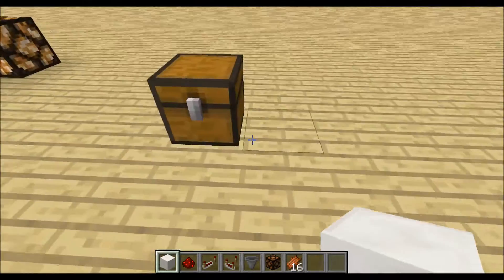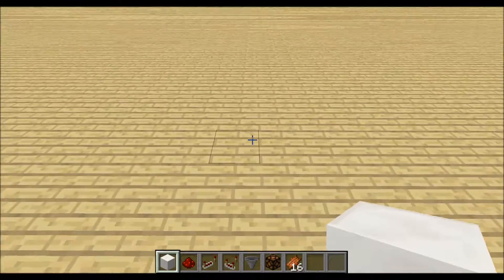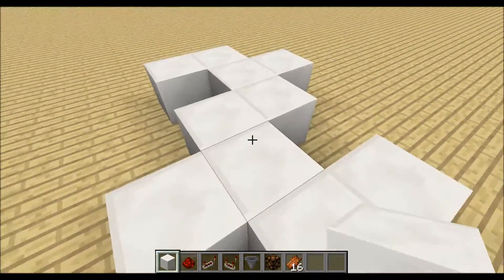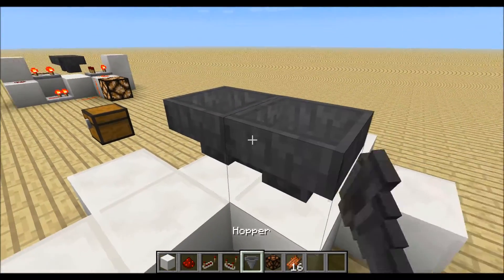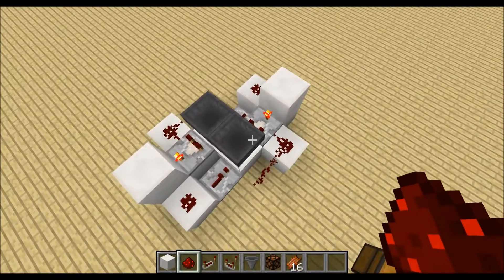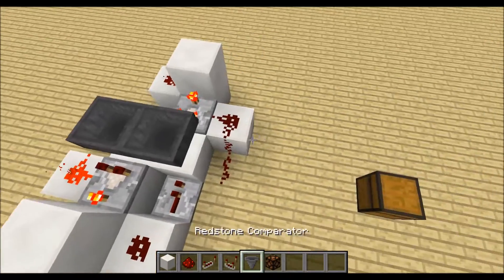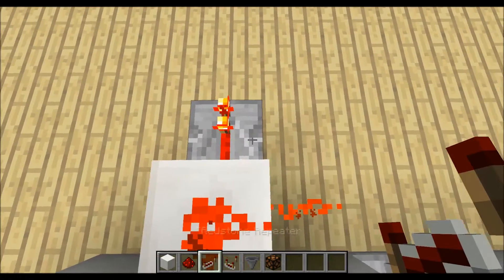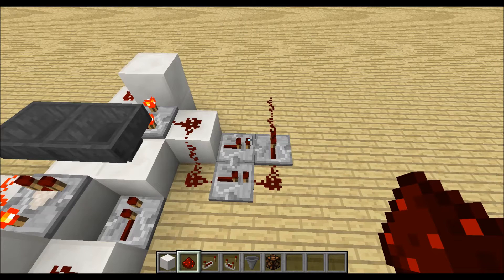Easy adjustable Clock 2 - 256s [Tutorial] Minecraft 1.5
In this Tutorial (007) I will show you how you can build a clock, which is adjustable for timings between 2 and 256 seconds.

Do you have questions or need help?
Skype: youtube.szpeddy